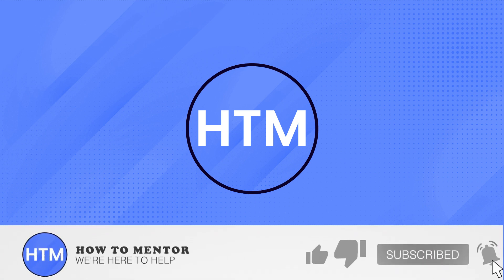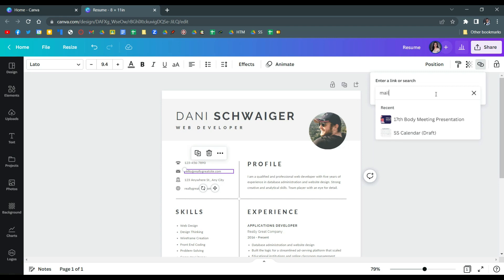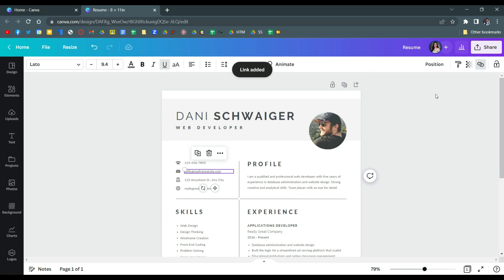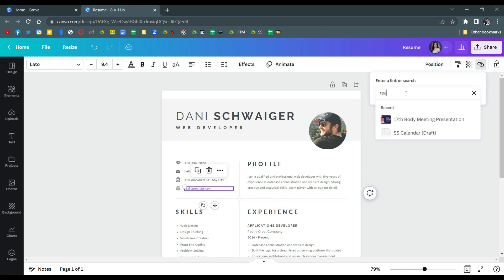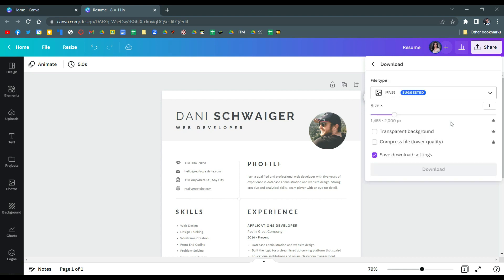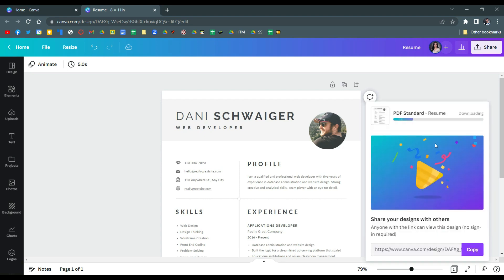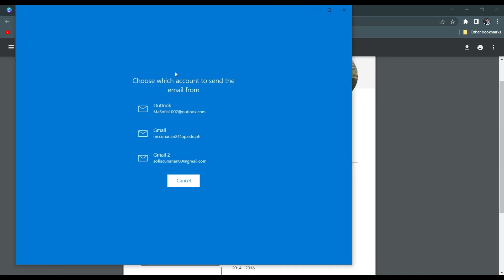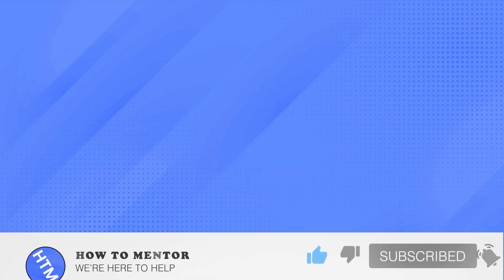How To Add Hyperlink In Resume (SIMPLE!)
How To Add Hyperlink In Resume. It’s a very easy tutorial, I will explain everything to you step by step.